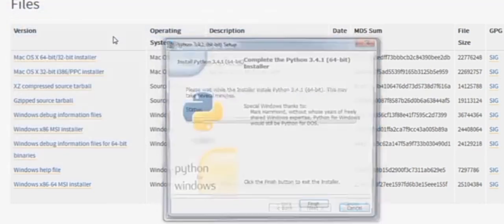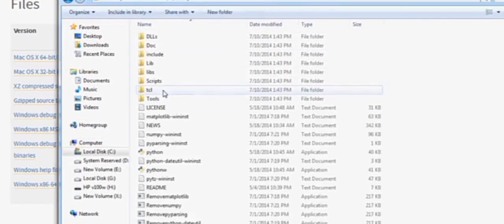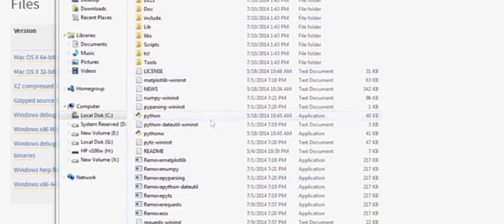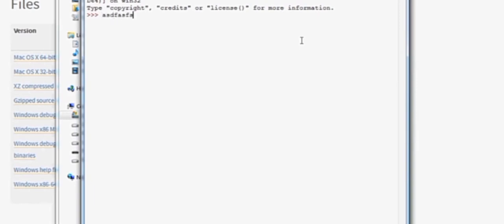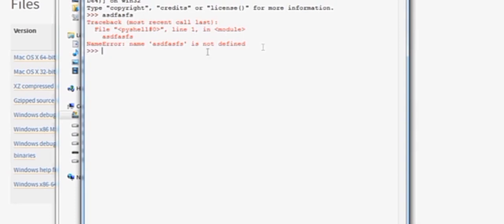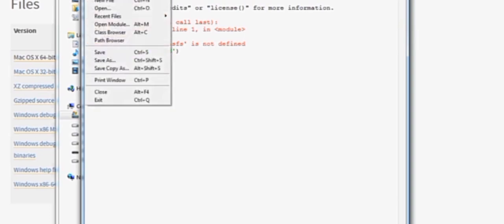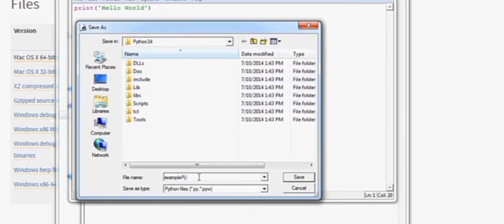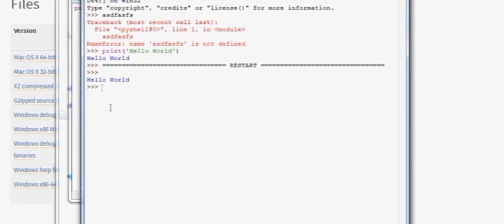Programming with python Course 2